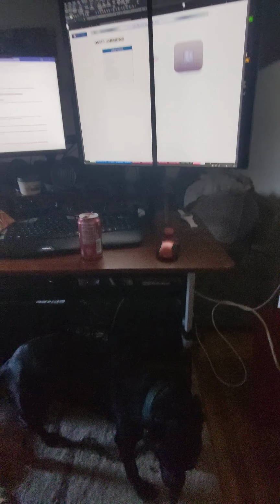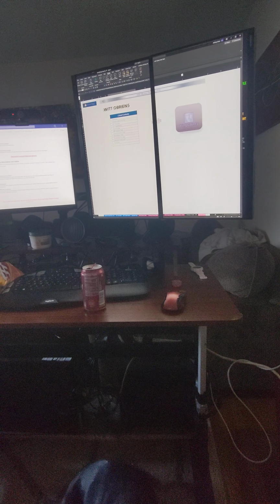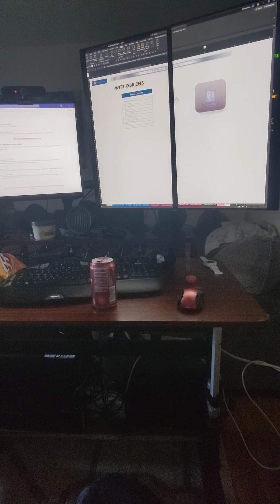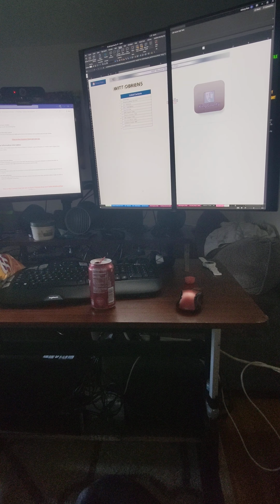Bubs May 2021 update and some home automation